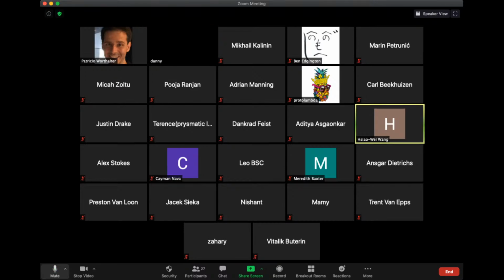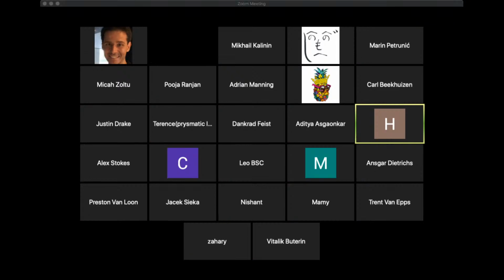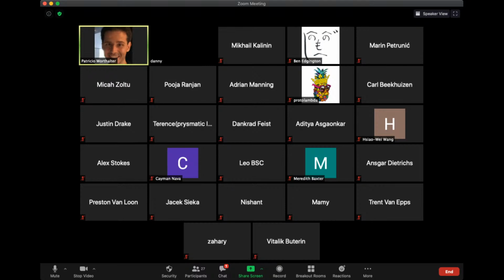Eth2.0 Call #58 [2021/2/25]